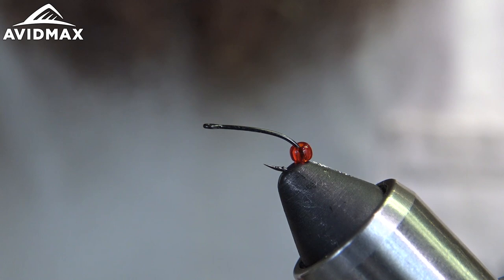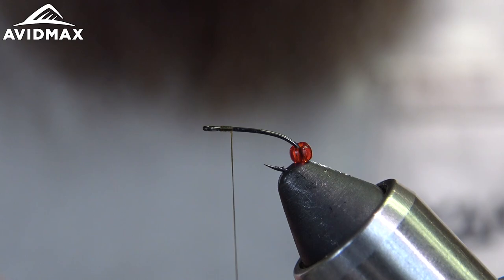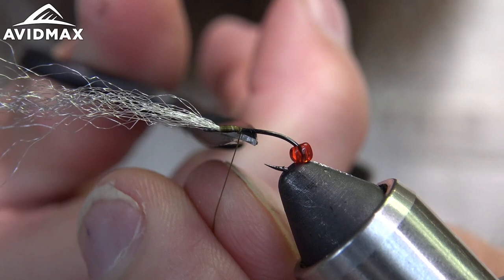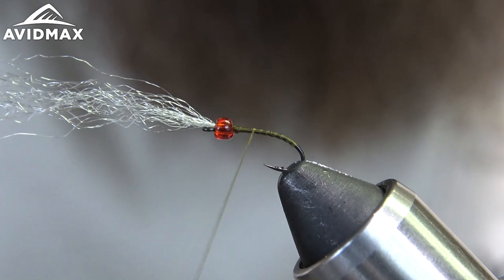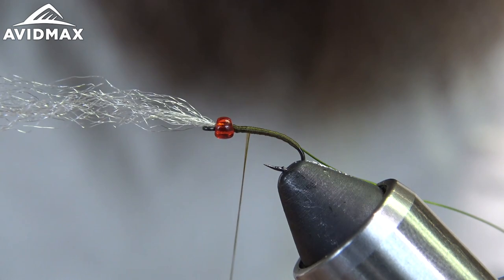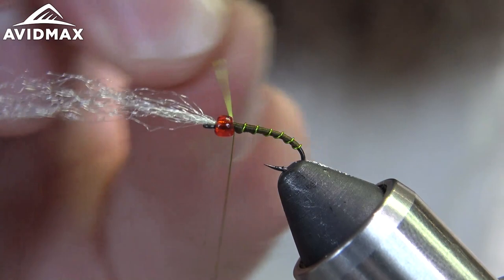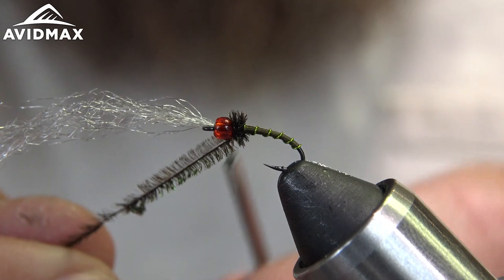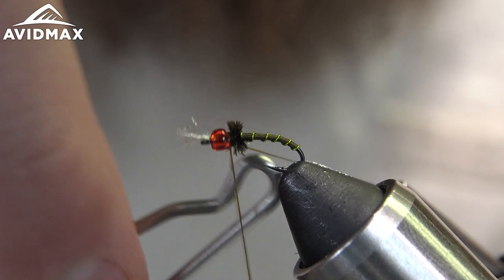How to tie the Rojo Midge | AvidMax Fly Tying Tuesday Tutorials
Rojo Midge Ingredients List
Bead - Hareline Tyers Glass Bead (Sm. Red)

In this week’s episode of Tying Tuesdays, watch as Max ties the Rojo Midge! The Rojo Midge was designed by Greg Garcia and is available in the Umpqua Feather Merchants catalog. This is a great little pattern for western rivers when you're looking for a bit of flash. I like it in sizes 16-20 in Olive, Black, and Red. This fly has also been super effective for me tied in red and black sized 12-16 for stillwater trout. I like fishing it close to the bottom in 8-12ft of water early in the season under an indicator.